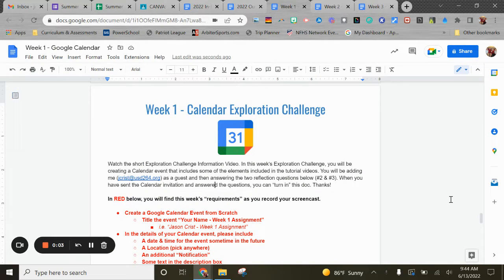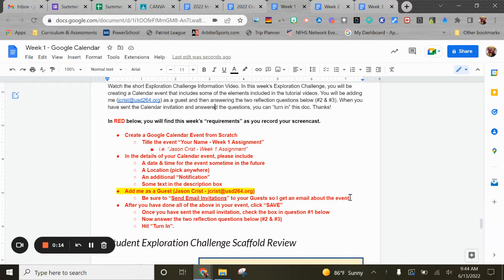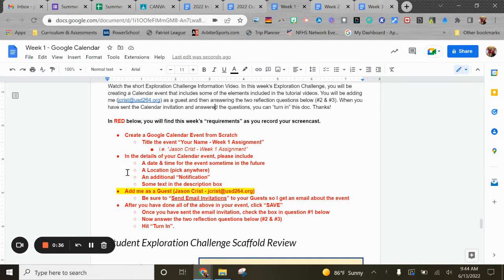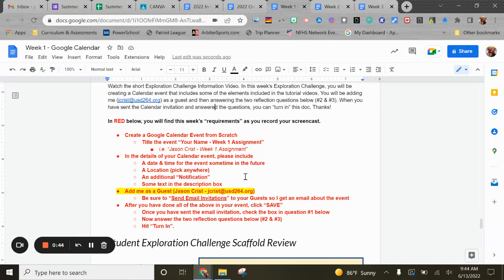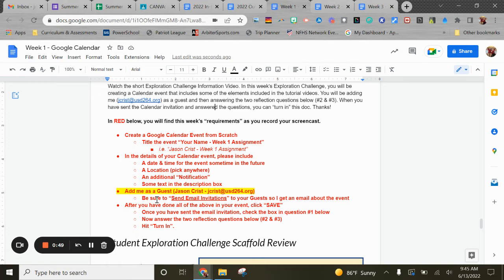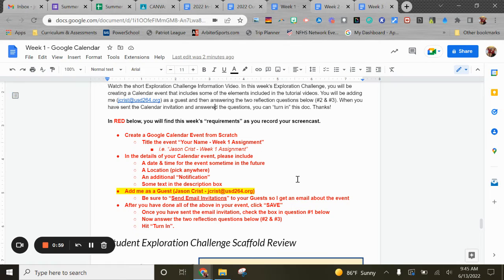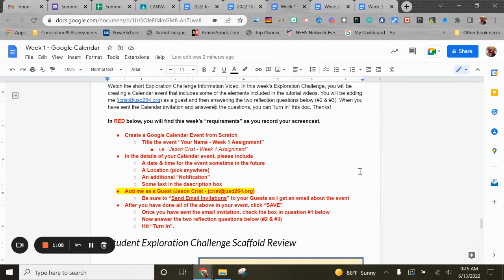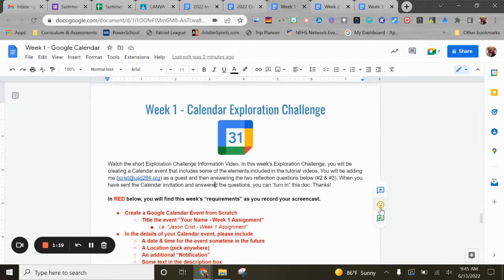Week 1 - Google Calendar Exploration Challenge